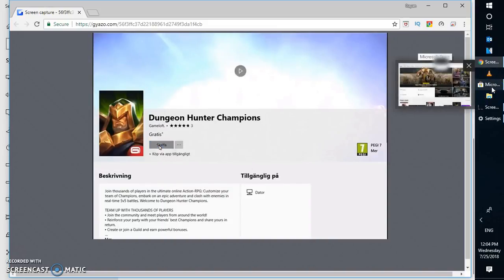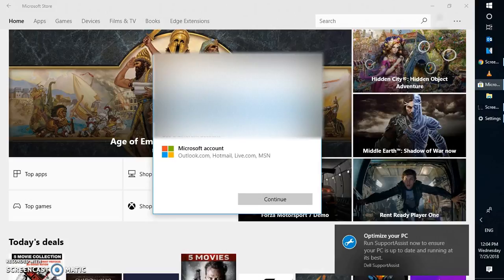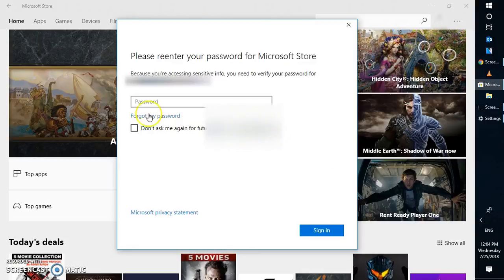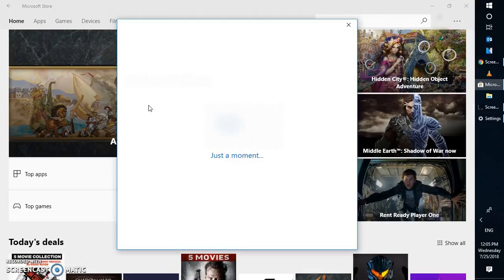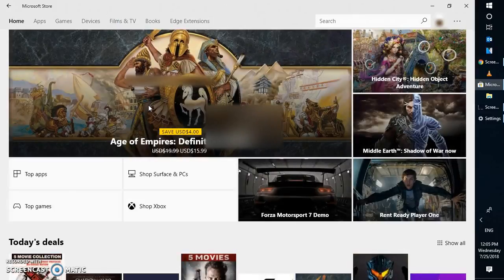Fix!!! Can't get apps from Microsoft store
When you try to download any apps from Windows Store "get it now" it starts loading for 0.5 sec, then the shop just refreshes.lot of users are reporting problems with the Store app in version 1803!